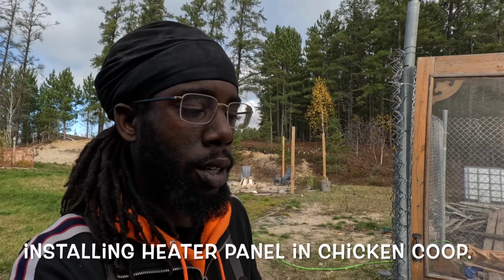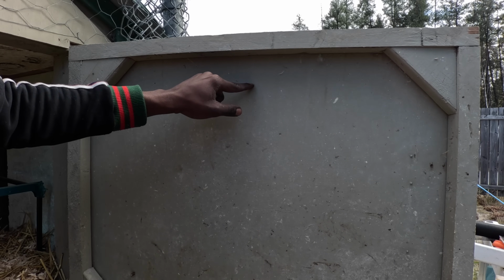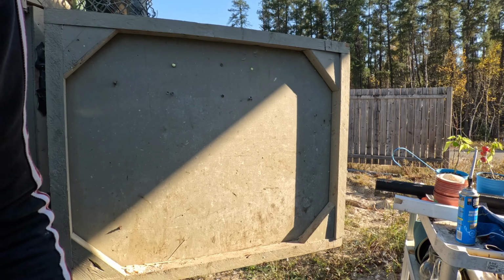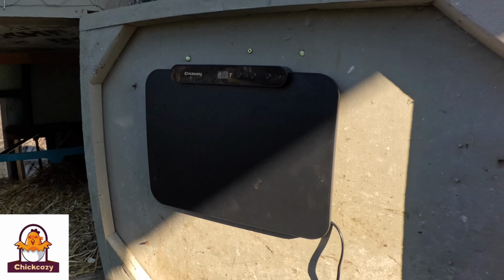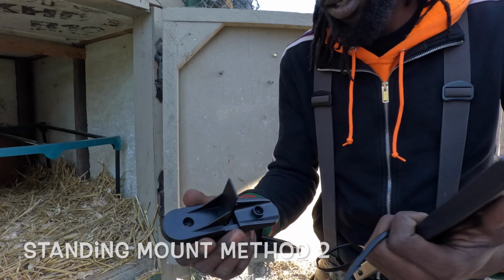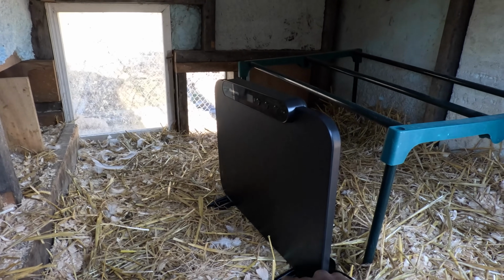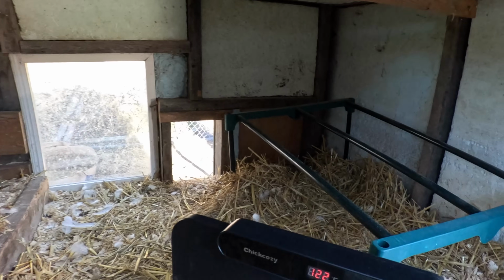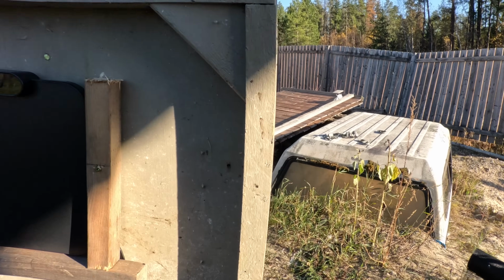Step-by-Step Guide to Installing a Heater Panel in Your Chicken Coop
In this video, we'll show you how to install chickcozy Panel Heater in a chicken coop. This heater is perfect for keeping your chickens warm during the winter months!
If you're looking for a way to keep your chickens warm during the winter months, then this heater is perfect for you! We'll show you how to install it in a chicken coop in this easy video, and you'll be able to keep your chickens warm and comfortable all winter long!
The Chickcozy chicken coop heater is designed to be used when the temperature is below 32 Fahrenheit（ below 0 Celsius), so the panel temperature will be higher than the setting temperature.
Temperatures are highest in the center and top of the heated panel, and gradually decrease the closer you get to the edges and bottom, also have a fall shut off feature, has two easy method to install.
 link for heater below USE MY CODE.
wildlifenature

Get Purple Beat by George Georgia and over 1M + mainstream tracks

License ID: k2W7rRnZz1a